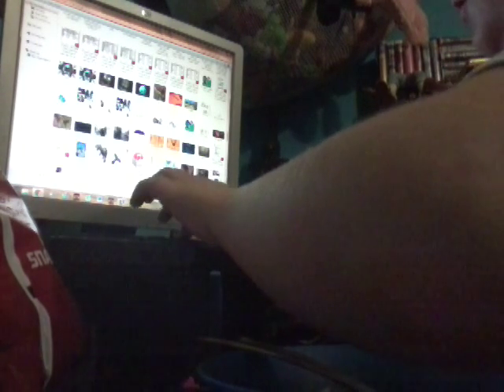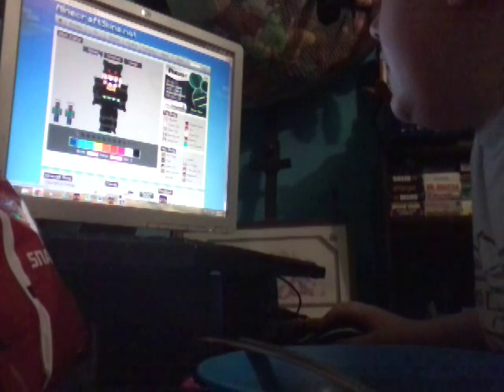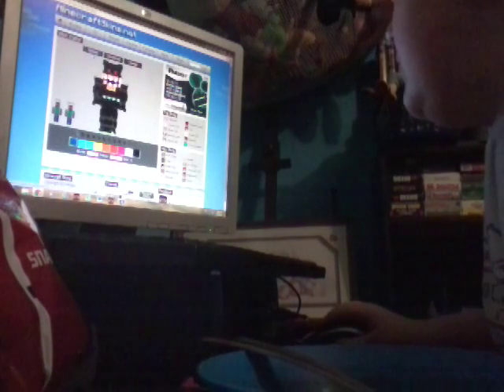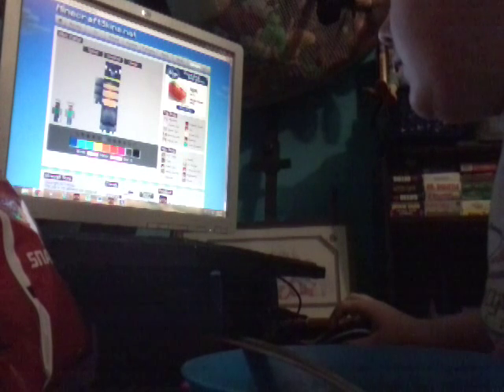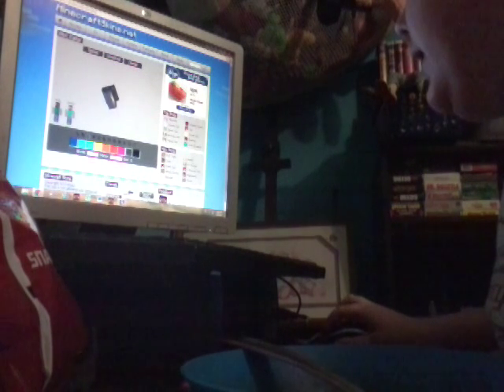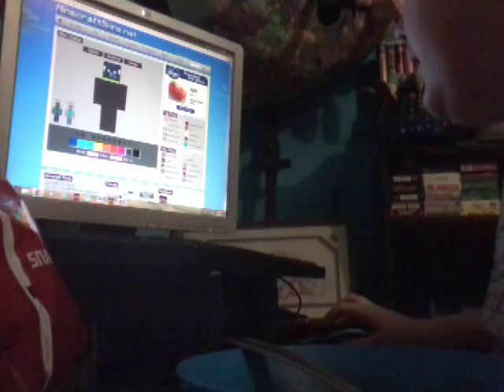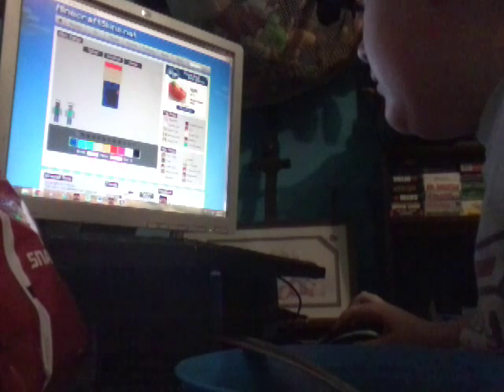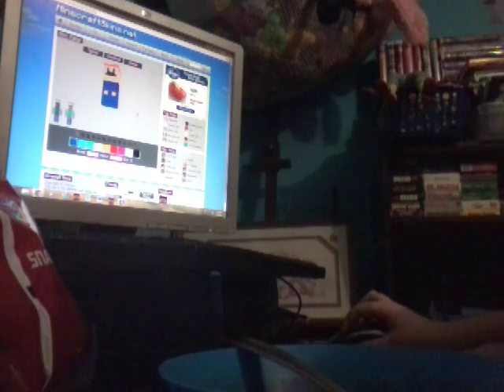Minecraft Skin maker episode 1